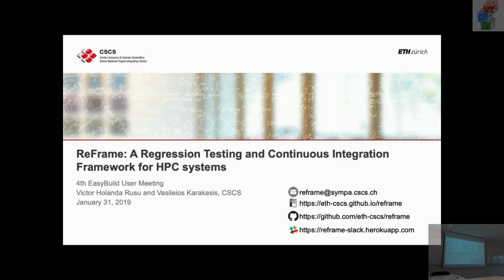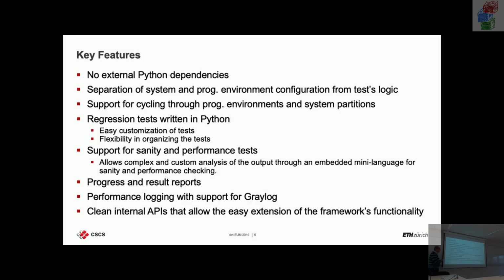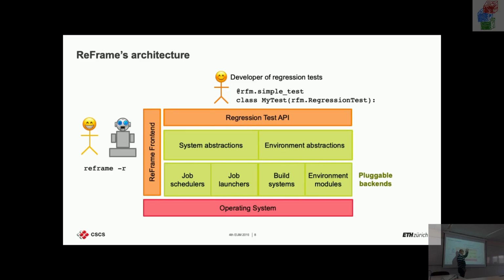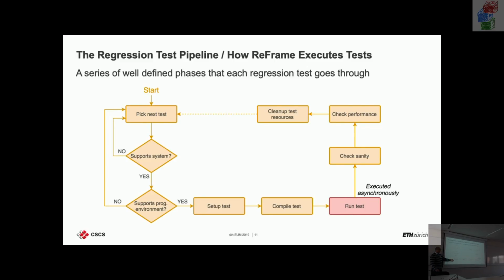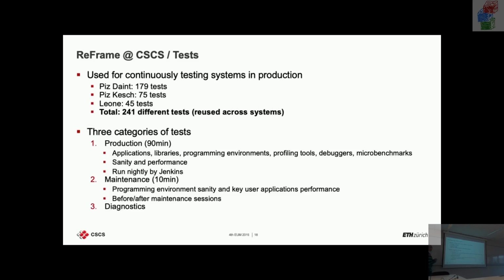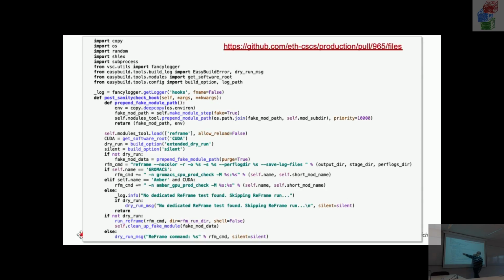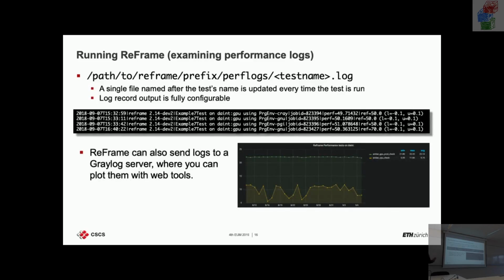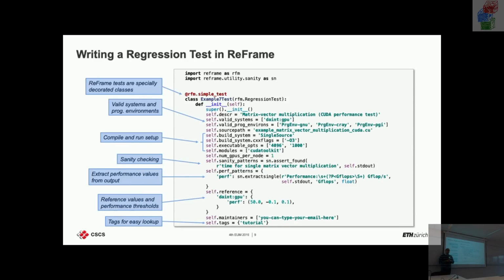ReFrame (4th EasyBuild User Meeting) - Victor Holanda Rusu (CSCS)